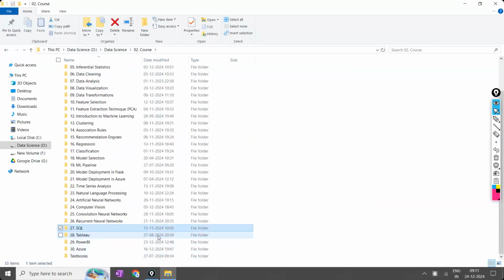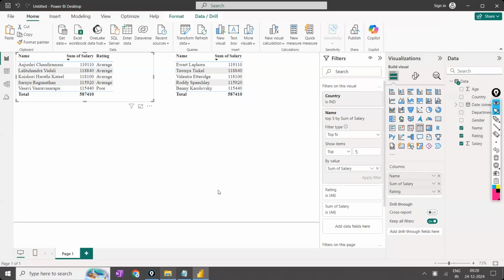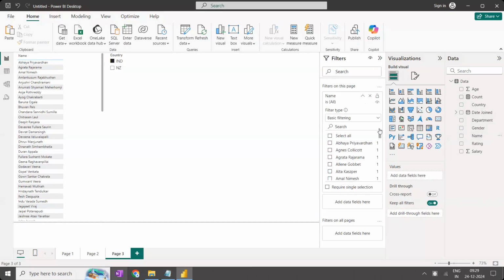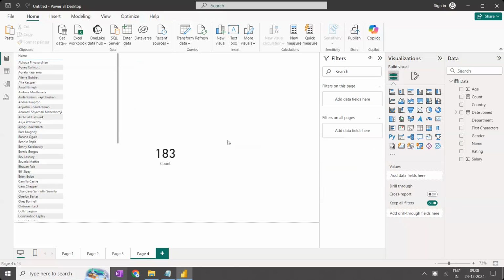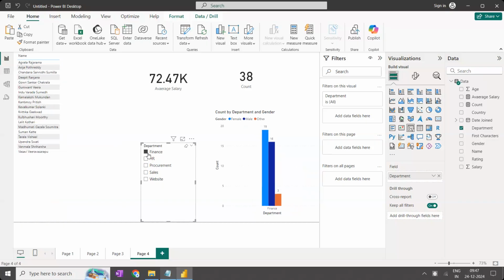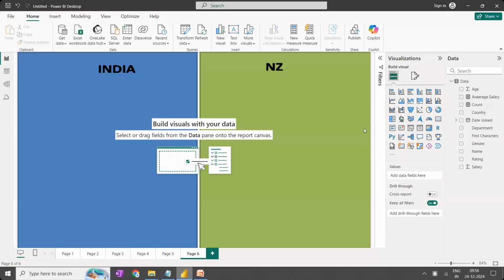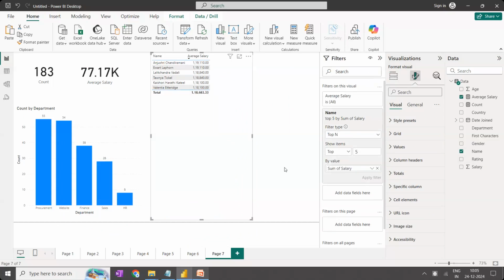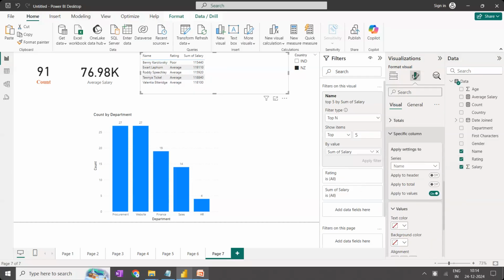73. Data analytics